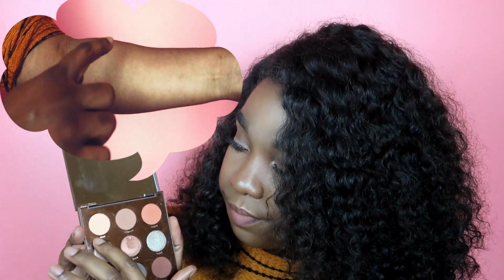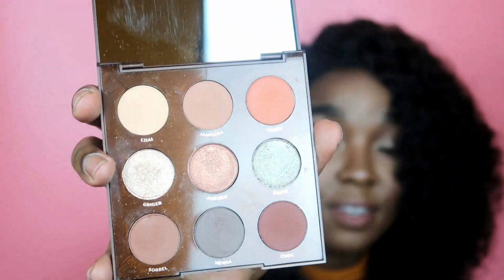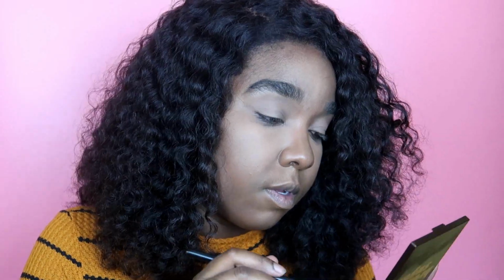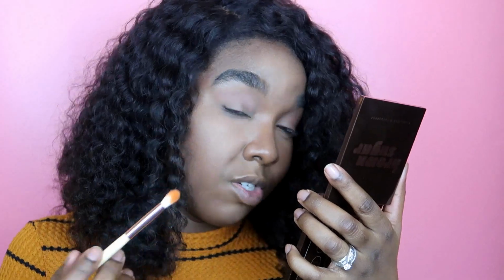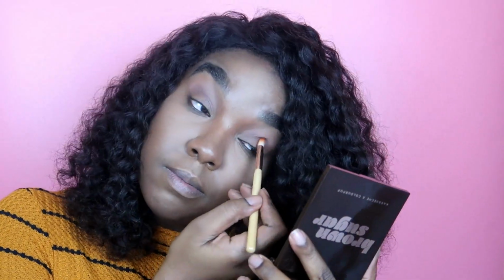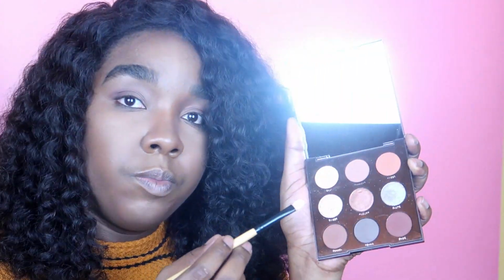Karrueche x Colourpop Brown Sugar Collection Palette First Impressions and Swatches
Hey Guys! I finally got my hands on the new Karrueche x Colourpop Brown Sugar Collection Palette and lets just say I have mixed feelings on this one.